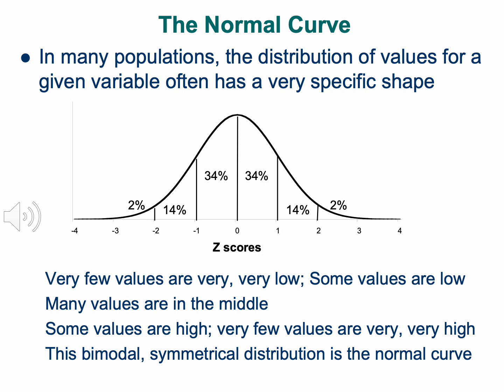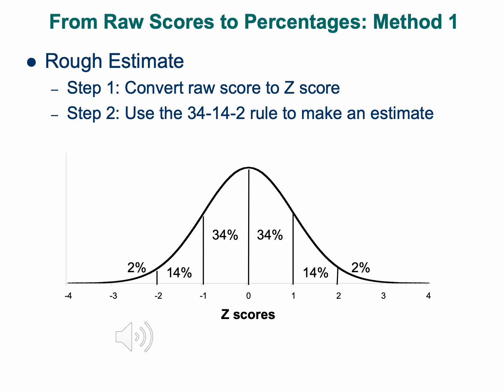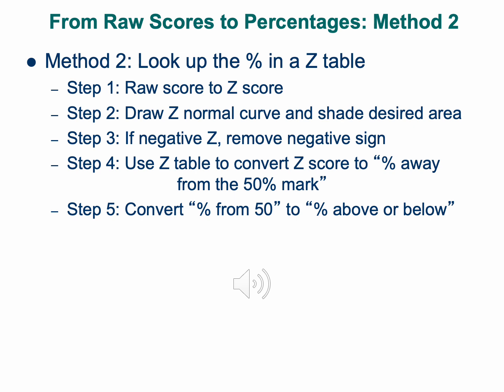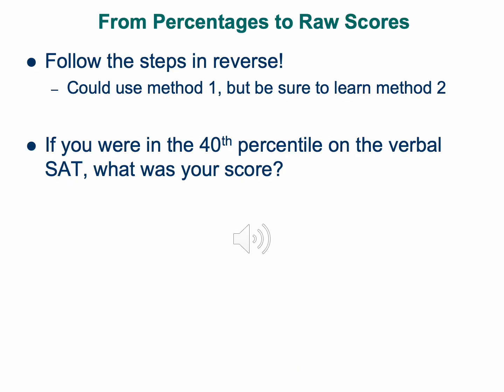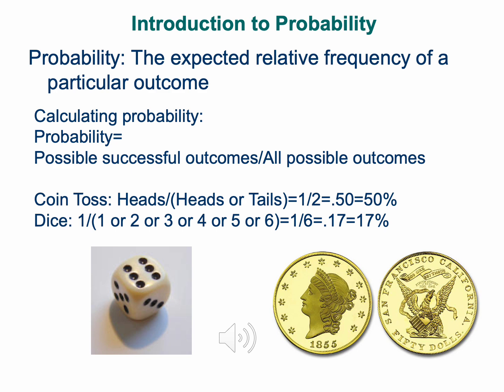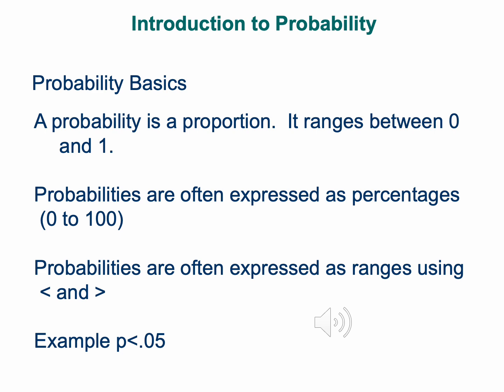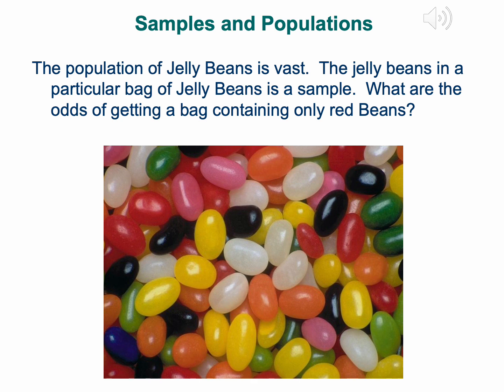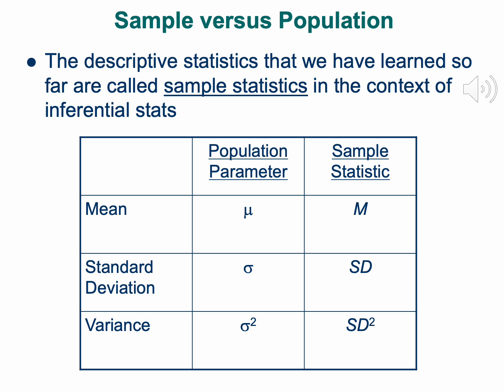Unit 4 The Normal Curve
This is an introduction to the use of the normal in describing scores, calculating standard scores and calculating probability.